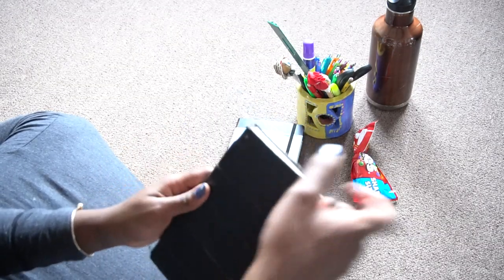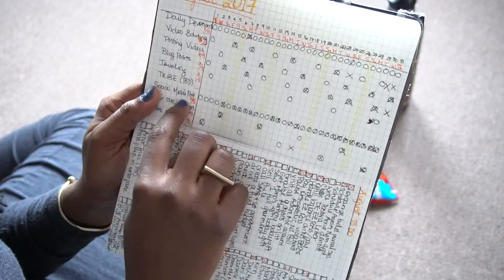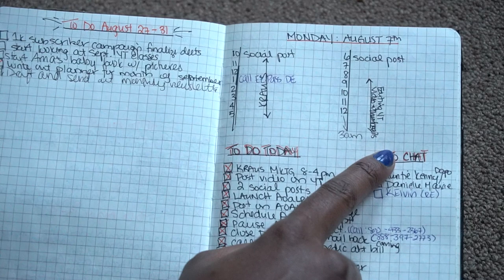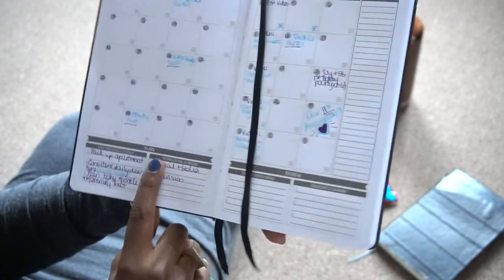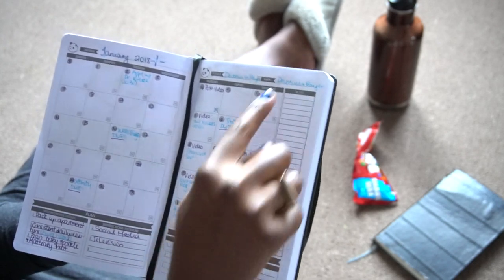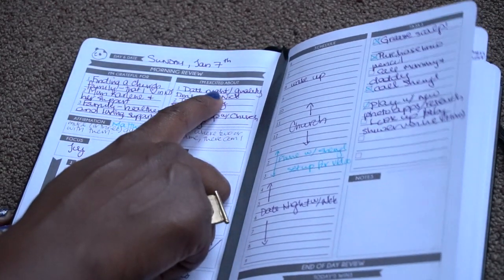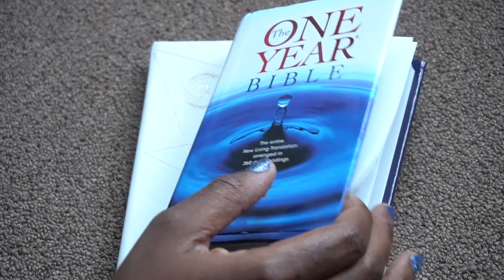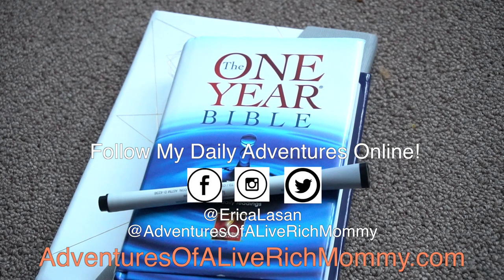Bullet Journal | Panda Planner Review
We're officially more than a week into the New Year.  Are you on track to keeping your goals?

In this video I share how I discovered the beautiful world of bullet journaling and how it has helped me better prioritize, organize my time, and get "ish" done!  I'll also review how I'm using my new Panda Planner to stay on track of the goals I listed in my last video (and if it's actually worth the price).